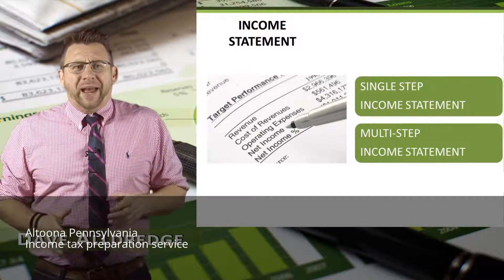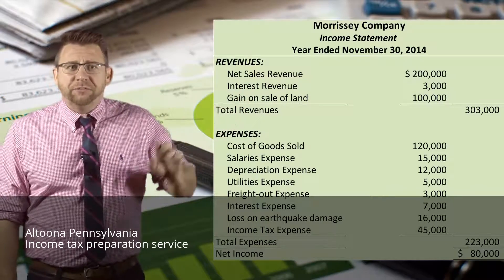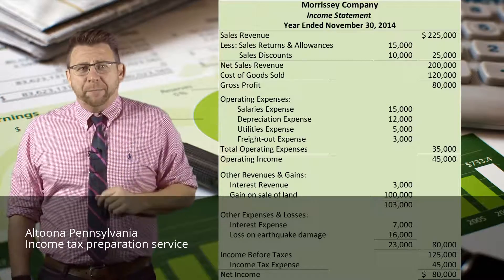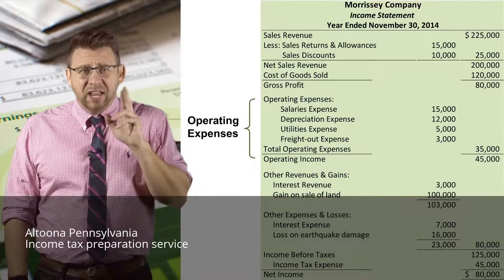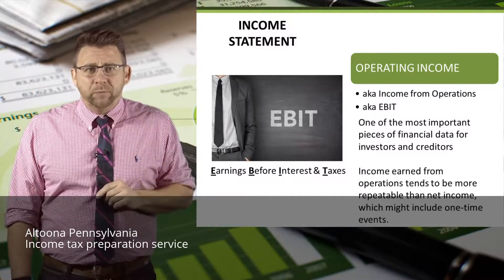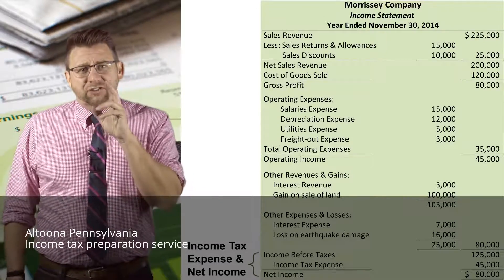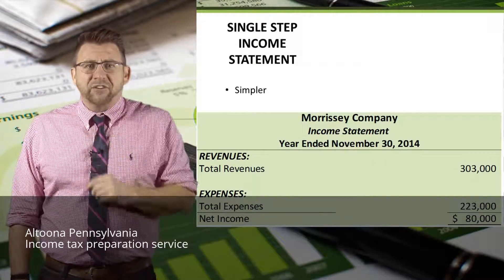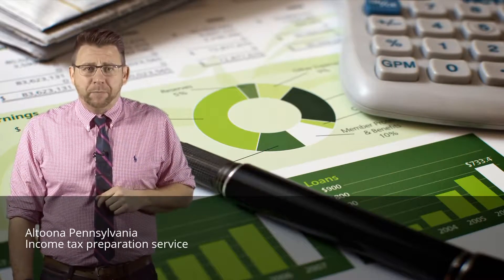federal income tax services near me Altoona Pennsylvania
Altoona Pennsylvania Income tax preparation service